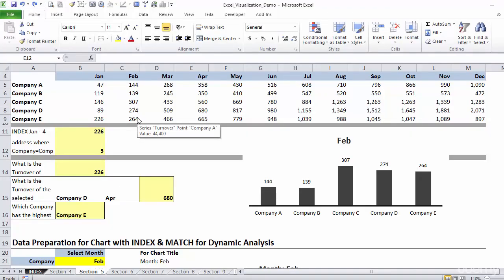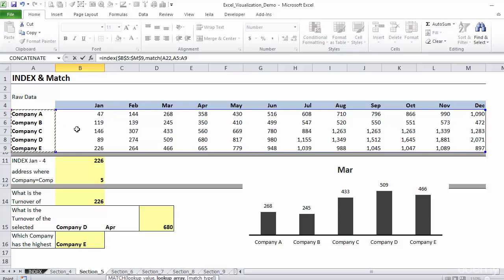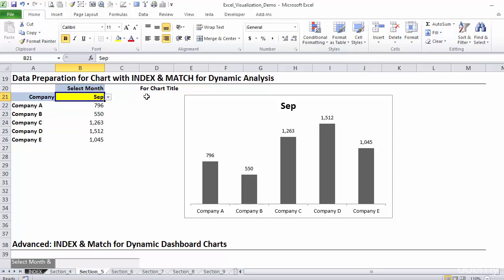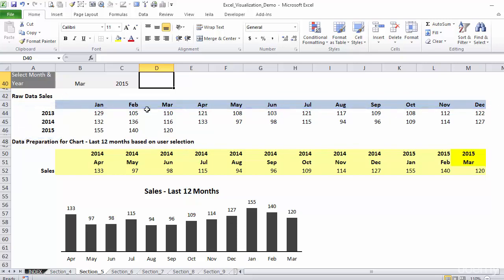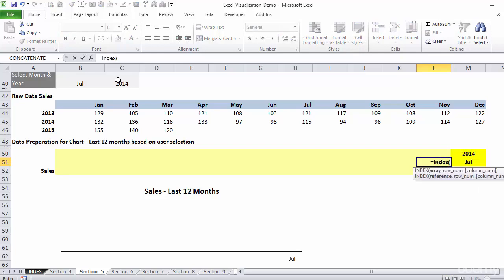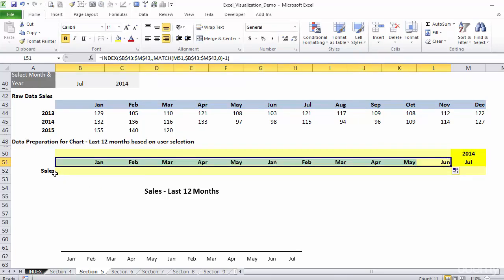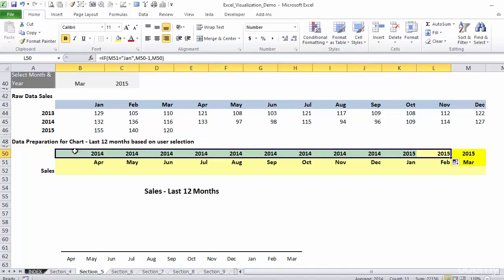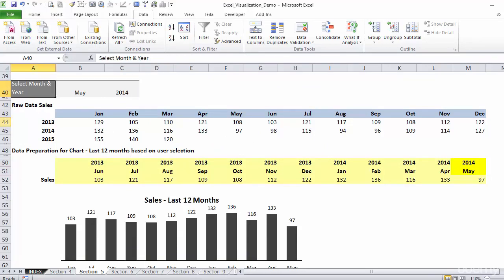Mix it all for Major Time Saving - Yes it becomes a Dashboard!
Excel Charts: Visualization Secrets for Impressive Charts
Gain Highly Advanced Excel Skills to Create Impressive Excel Graphs for your Management Reports.  Excel Charts & More...